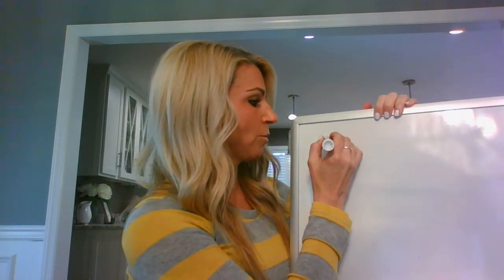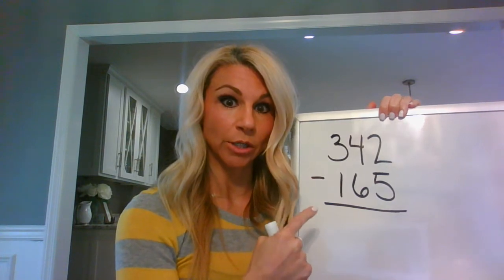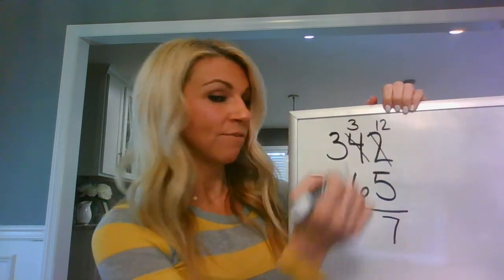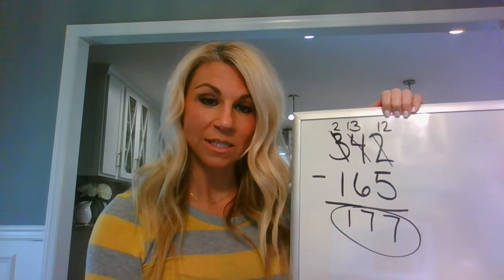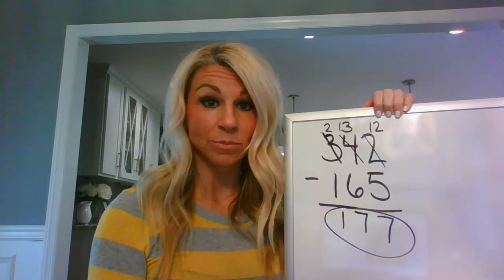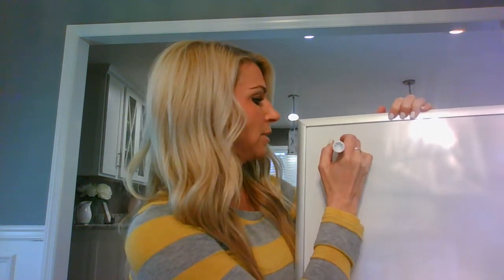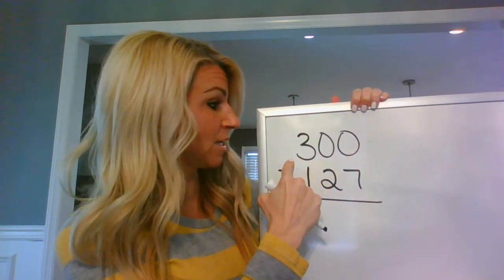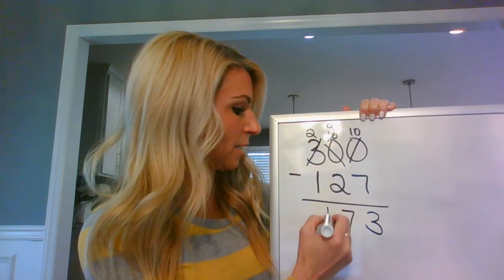subtracting across zero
Grade 2 subtracting Across Zero